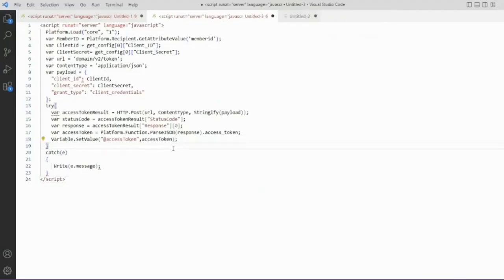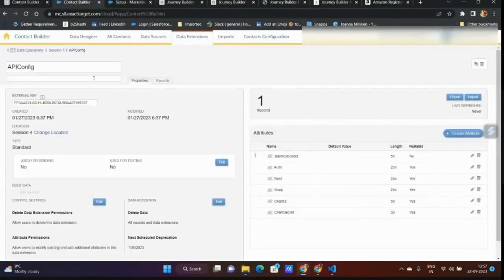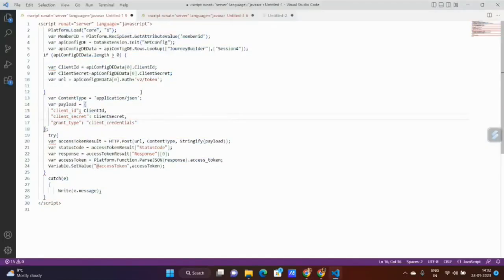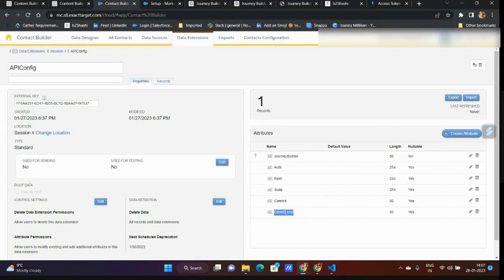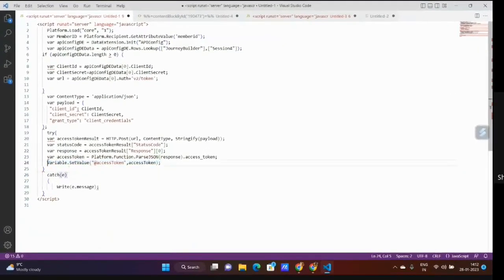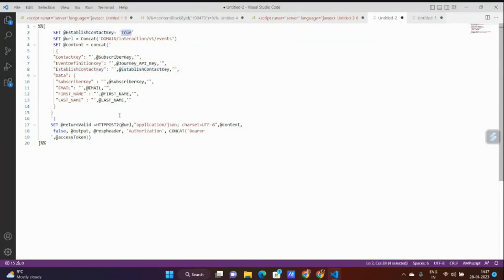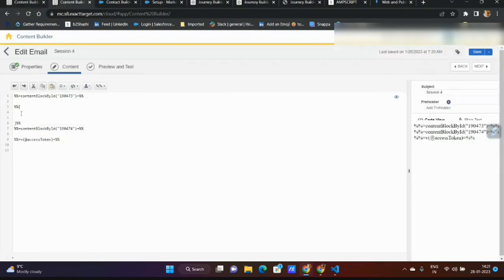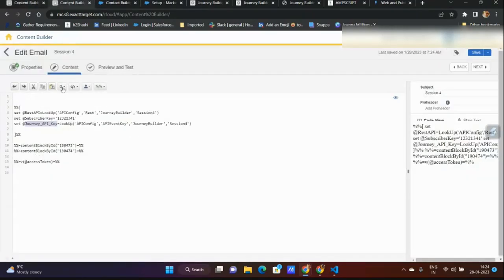Journey Builder Enablement : Access Token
In this part of the session we will learn how to optimize our code, how to design a resuable building blocks and components. Here we have designed modular code snippets for AccessToken and Triggering Journey API Event.
We discussed, how we can store the API Configurations into a data extension and enhance security in Marketing Cloud while leveraging installed package, discussed step by step guide to configure API Triggered Journey.